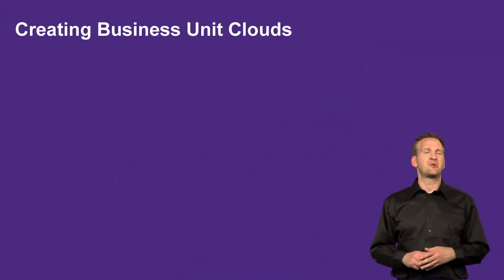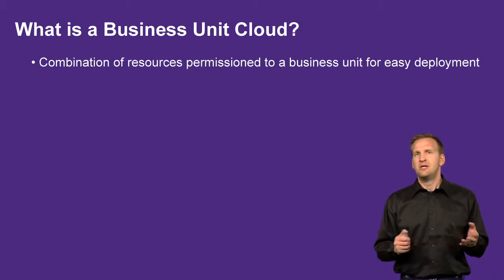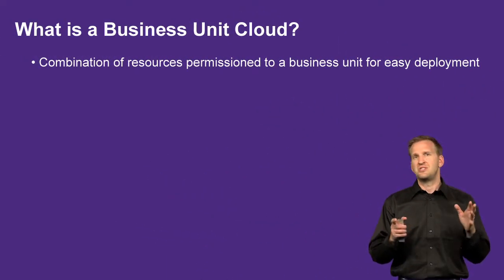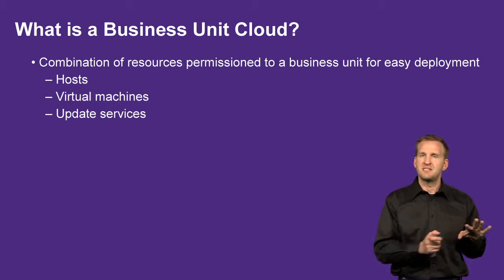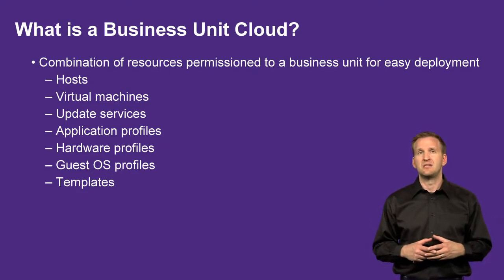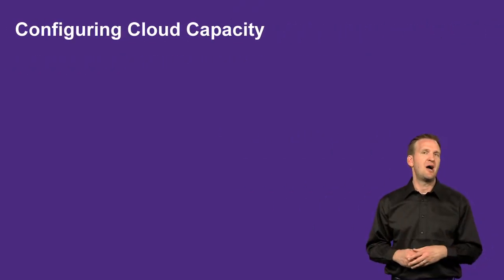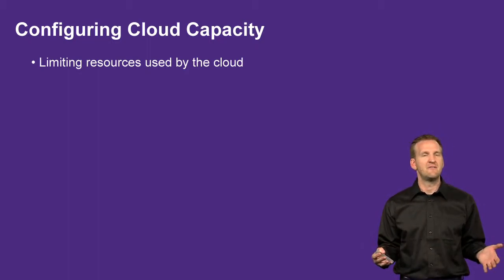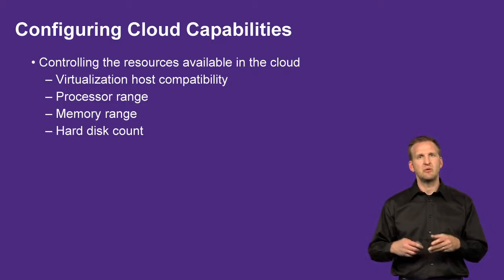Microsoft System Center Private Cloud 2012 Tutorial: Creating Business Unit Clouds | K Alliance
Learn how to create a business unit cloud in this Monitoring and Operating a Private Cloud with System Center 2012 training video. Contact K Alliance for more info. - 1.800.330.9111

Monitoring and Operating a Private Cloud with System Center 2012

Table of Contents:

1.1 Creating a Simple Private Cloud
1.2 Creating a Business Unit Cloud
1.3 Installing and Using Web Deploy
1.4 Configuring Work Items
1.5 Configuring Incident Queues
1.6 Creating Rules
1.7 Configuring Views and Dashboards
1.8 Cloud Service Request Items
1.9 Public vs. Private Clouds
1.10 Service Template Designer